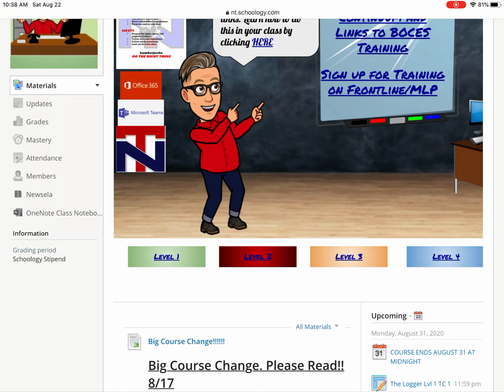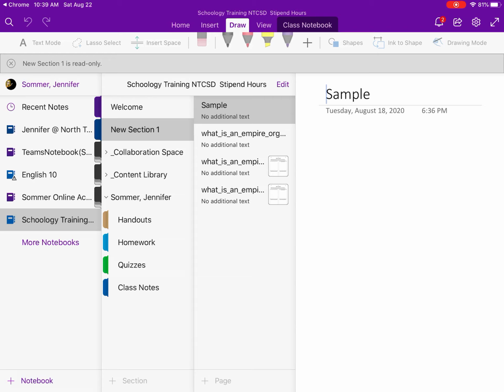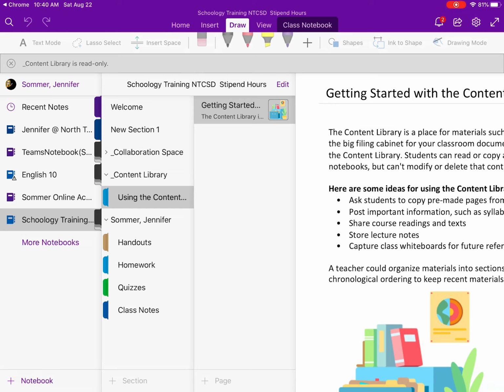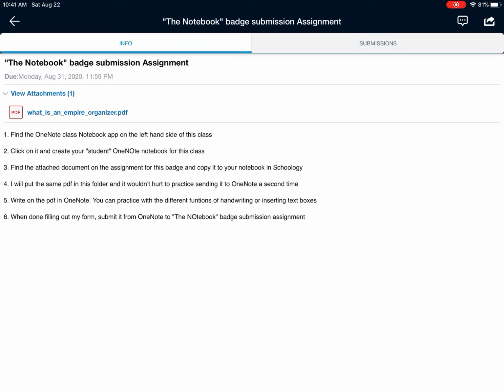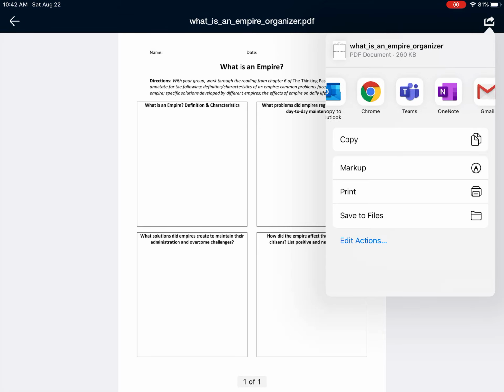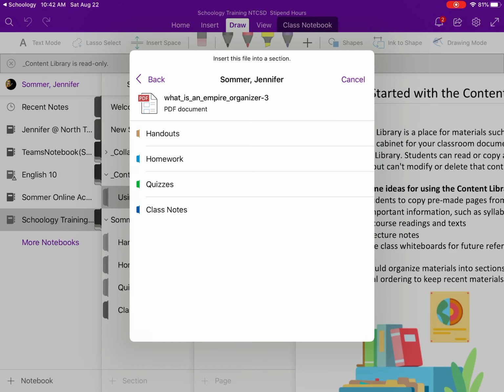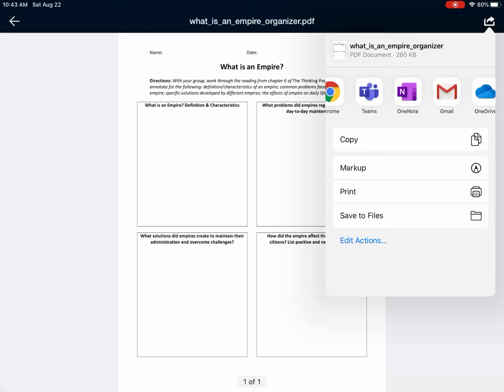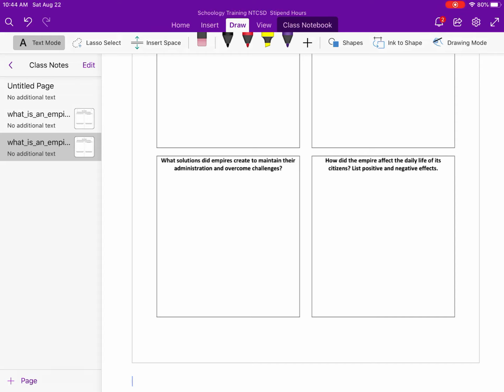How to move an assignment from Schoology to One Note